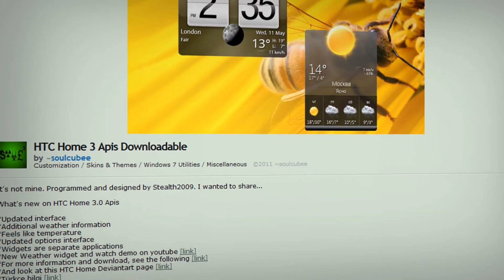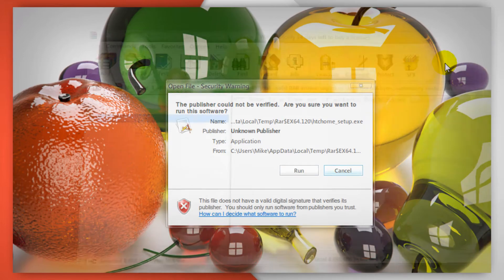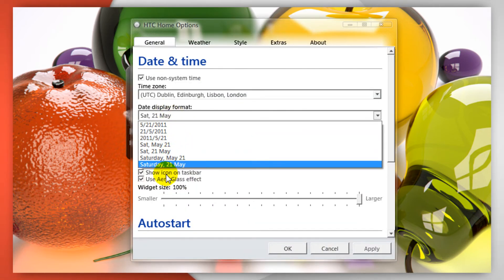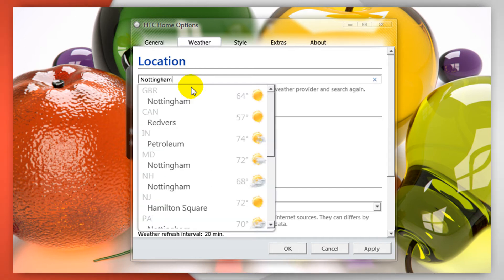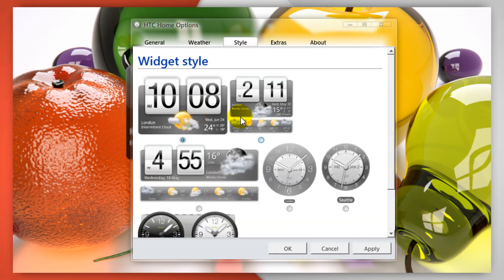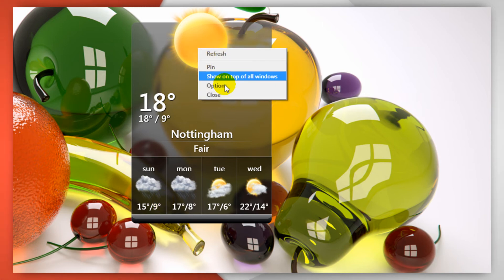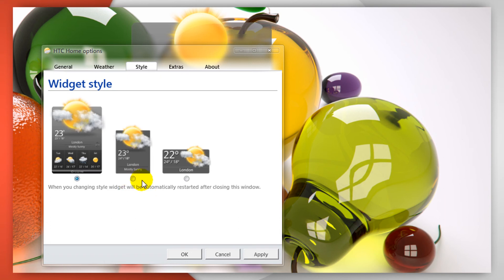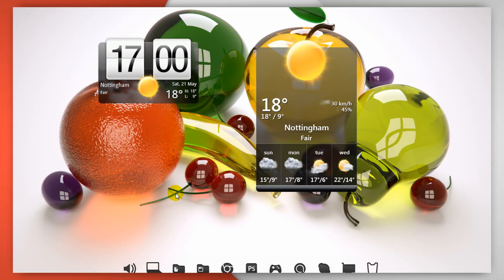Windows: HTC Clock and Weather